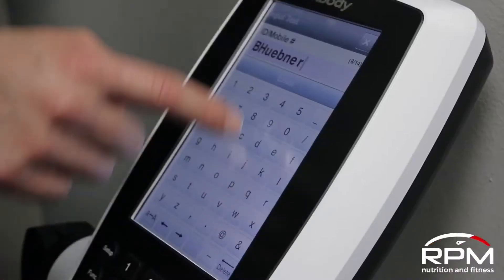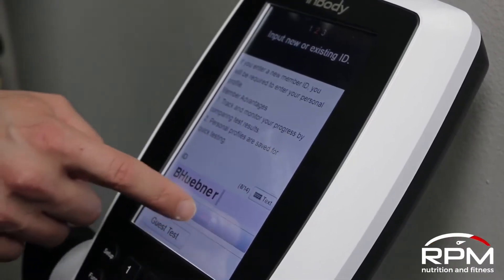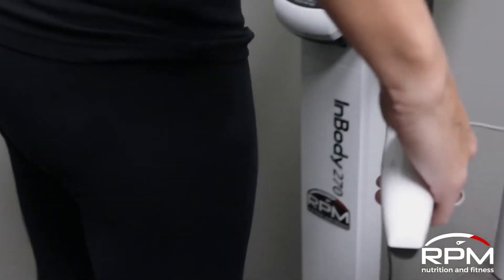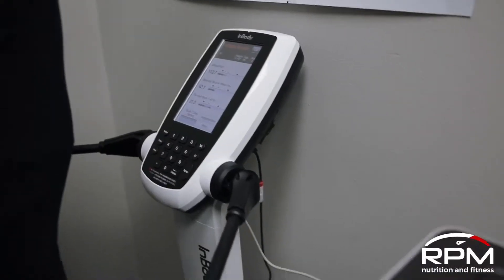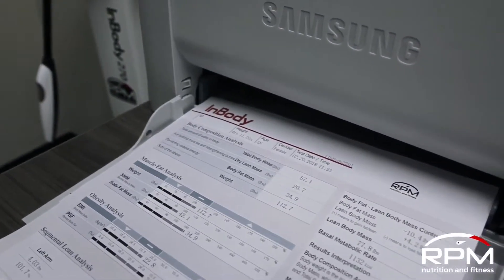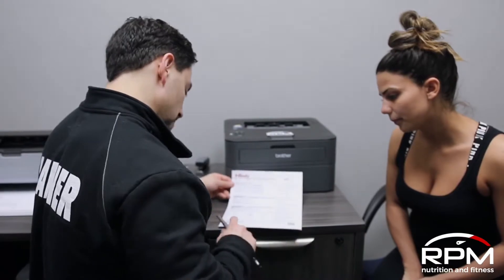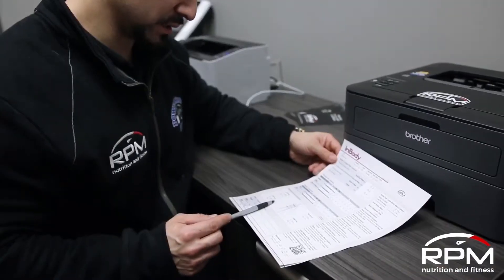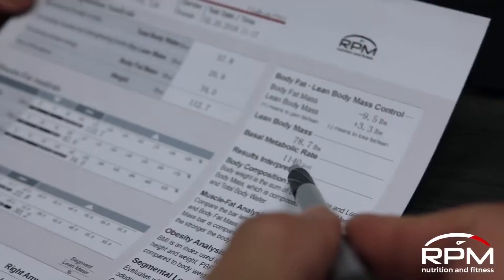RPM Nutrition and Fitness InBody video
See how RPM uses the InBody 270 to serve you!